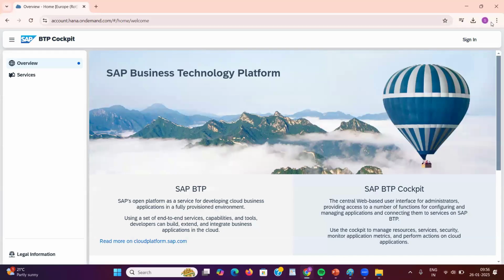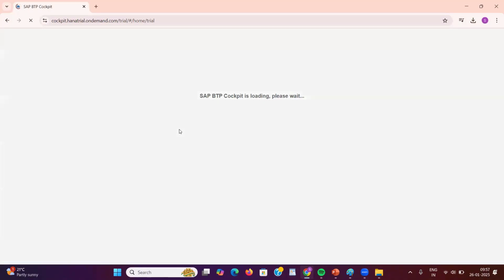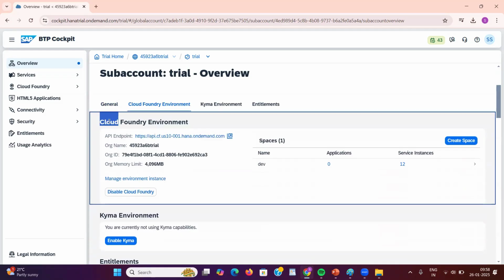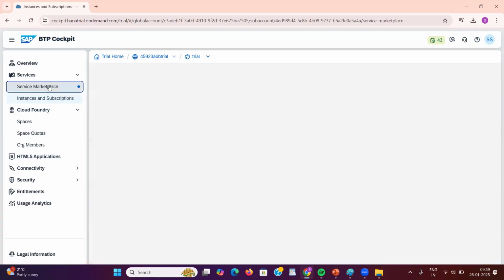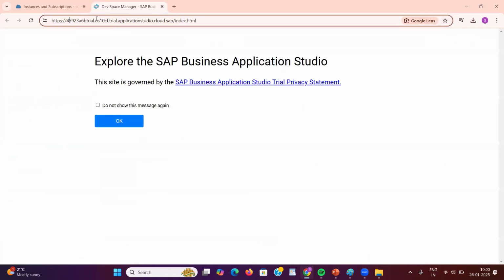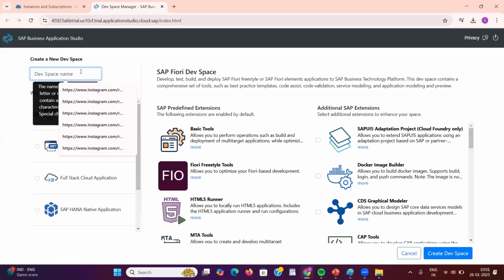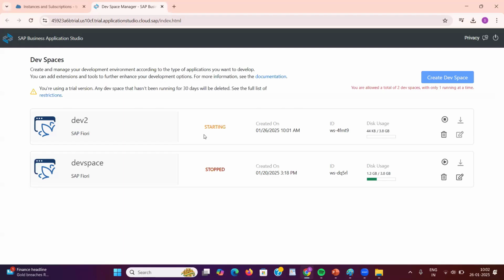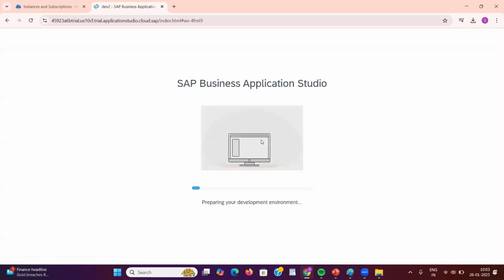"SAP BTP Cockpit and BAS Subscription | Practical Guide for Developers"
"Welcome to my third video on SAP technologies! In this video, we’re diving deep into the SAP Business Technology Platform (BTP) Cockpit and its practical usage. I’ll walk you through the step-by-step process of managing your BTP account, configuring resources, and navigating the platform effectively.

Next, we’ll cover SAP Business Application Studio (BAS) subscription and show you how to set it up for your development environment. This includes creating a workspace, understanding BAS features, and utilizing it for building SAP UI5 or Fiori apps.

This video focuses on hands-on demonstrations, making it easier for beginners and professionals alike to understand the practical implementation of SAP technologies. By the end of this session, you’ll gain clarity on how to integrate BTP and BAS into your development workflow to build scalable and efficient enterprise applications.

Whether you’re new to SAP or looking to sharpen your skills, this video is packed with insights and practical tips.